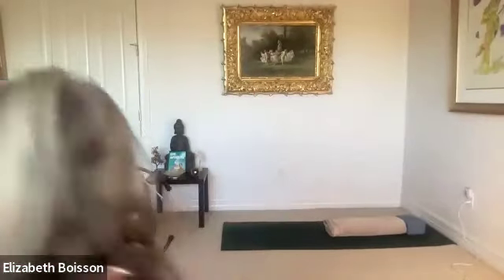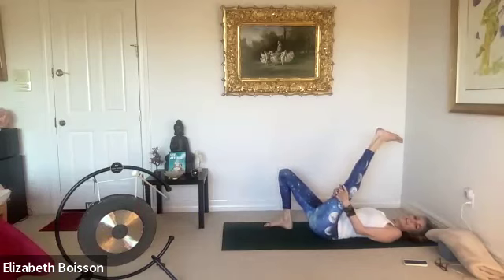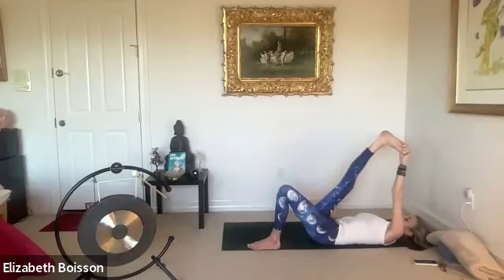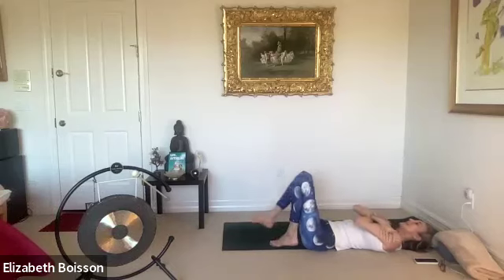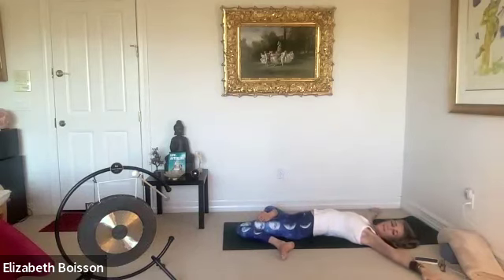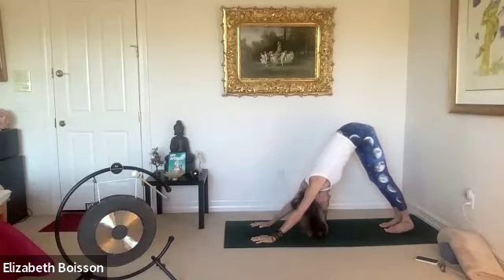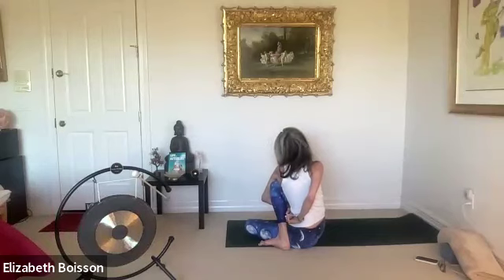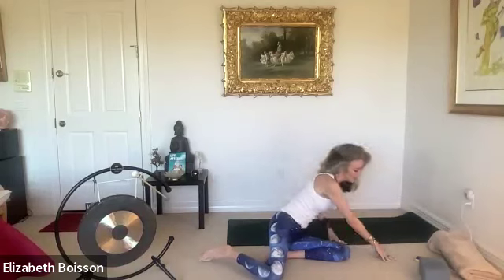Yin Yoga on February 21st!